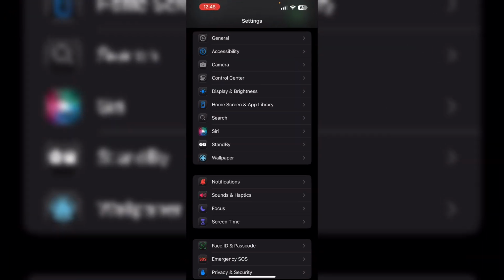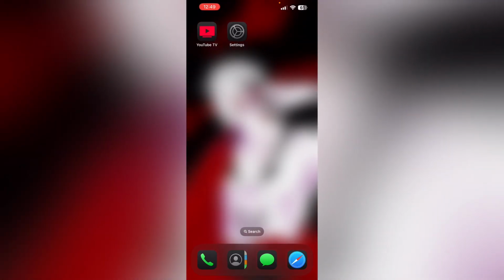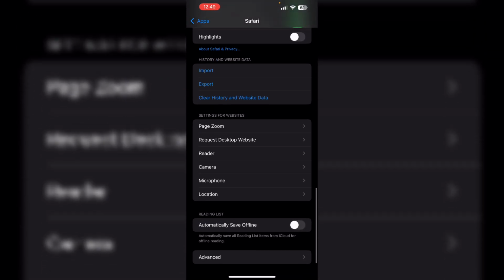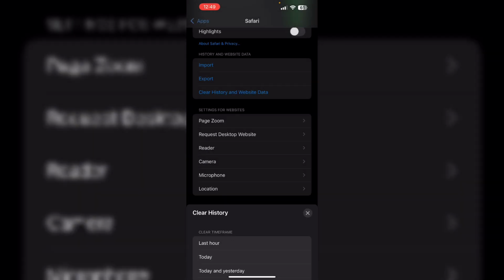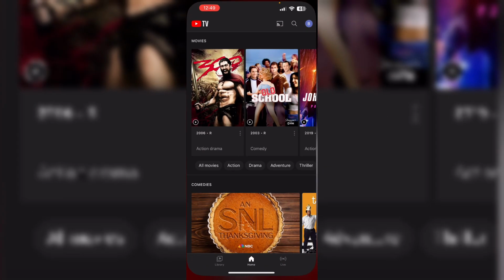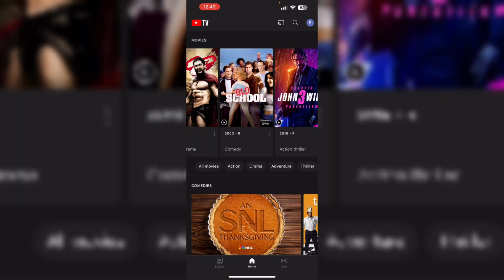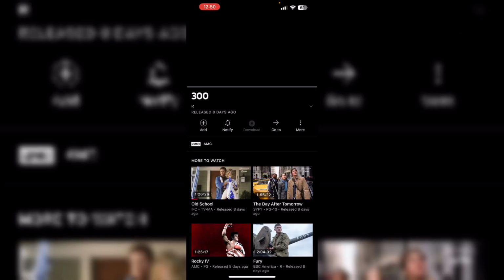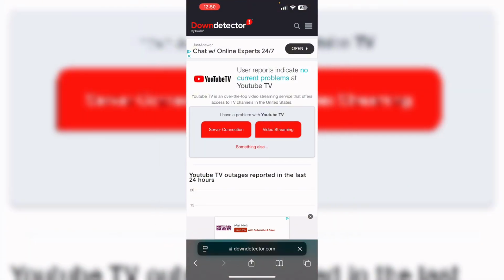How To Fix “This Video Format Is Not Supported” YouTube TV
Encountering This Error? Learn How To Resolve Unsupported Video Format Issues By Updating Your App, Ensuring Your Device Is Compatible, Or Adjusting Playback Settings For Seamless Streaming.

0:00 - Introduction
0:19 - Check For Device Updates
0:46 - Clear Cache
1:10 - Restart Your Device
1:28 - Check Video Quality Settings
1:48 - Check For Service Outages
2:03 - Check Location Permission
2:25 - Try Different Device
2:32 - Contact YouTube TV Support